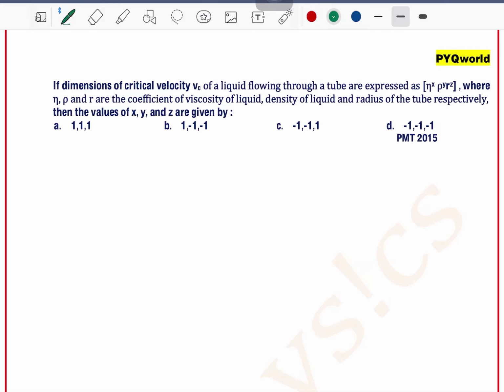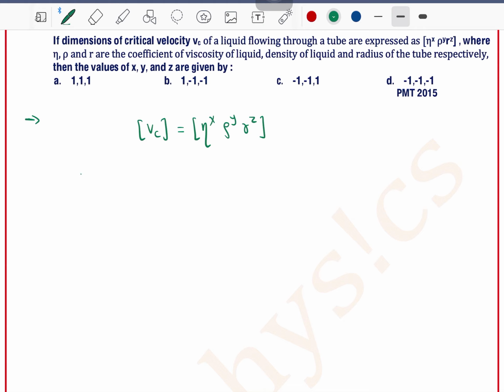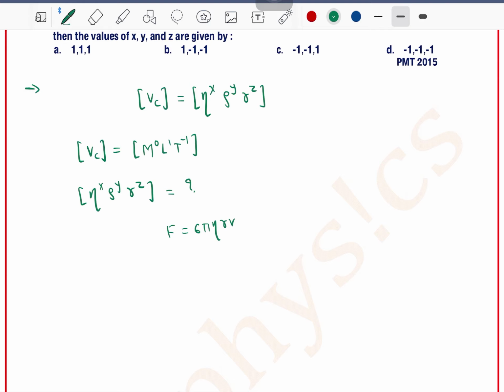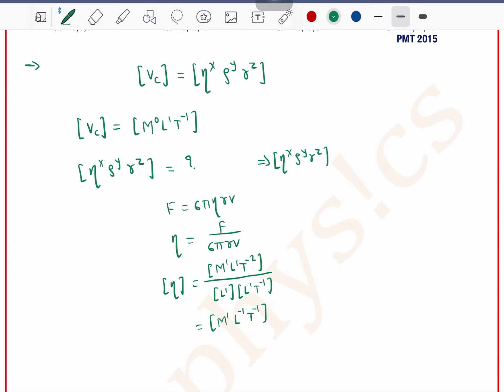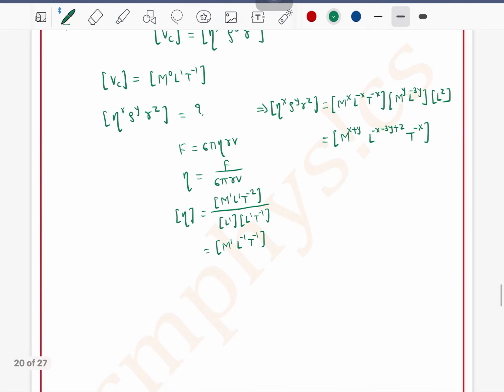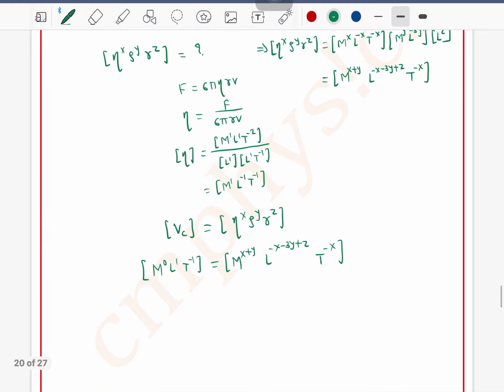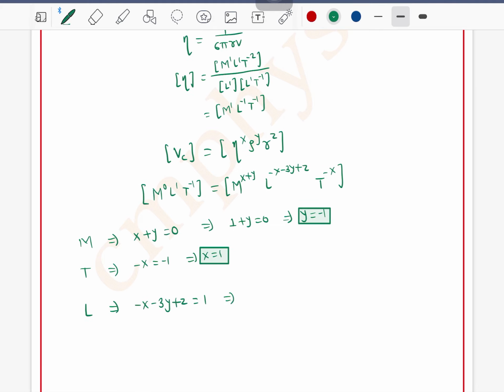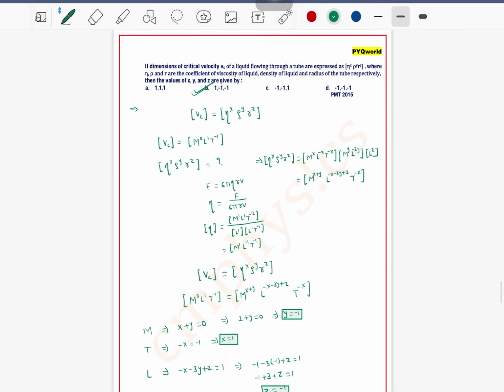If dimensions of critical velocity vc of a liquid flowing through a tube are expressed as [ηx ρyrz]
Q 20. If dimensions of critical velocity vc of a liquid flowing through a tube are expressed as [ηx ρyrz] , where η, ρ and r are the coefficient of viscosity of liquid, density of liquid and radius of the tube respectively,
then the values of x, y, and z are given by :

 PMT 2015